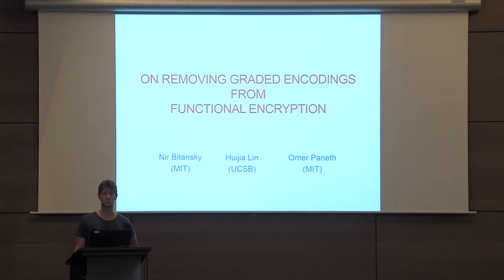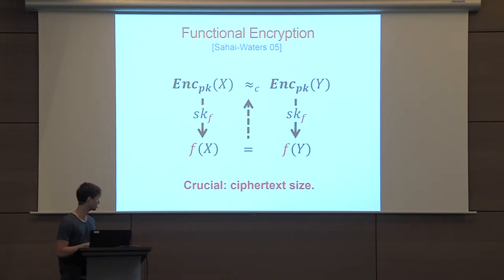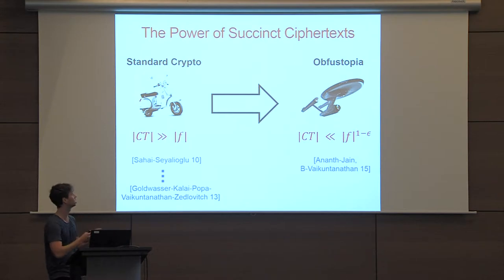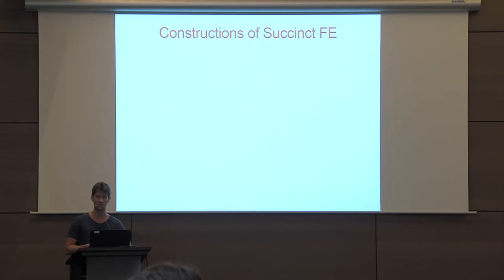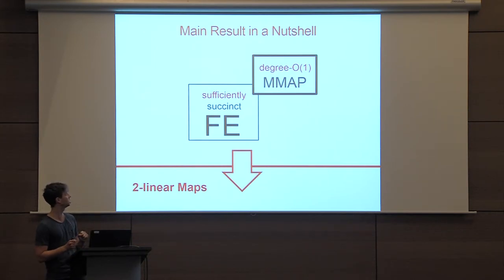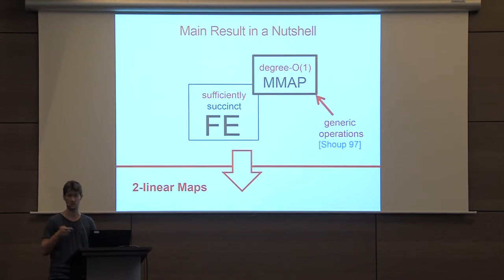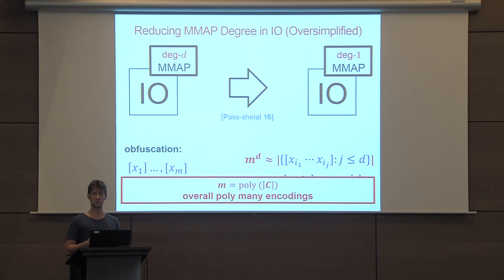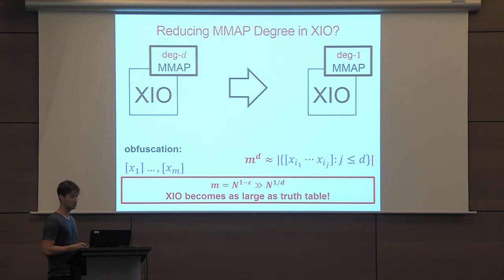On Removing Graded Encodings from Functional Encryption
Paper by Nir Bitansky and Huijia Lin and Omer Paneth presented at Eurocrypt 2017.